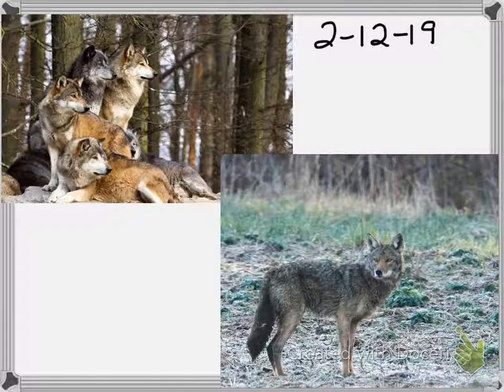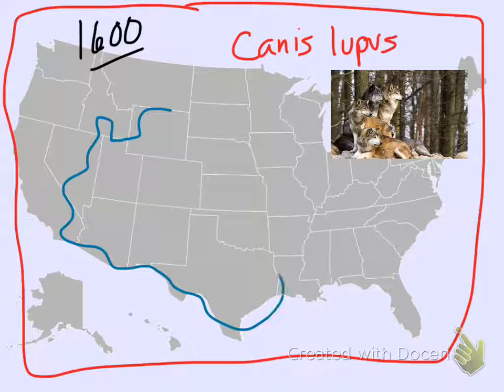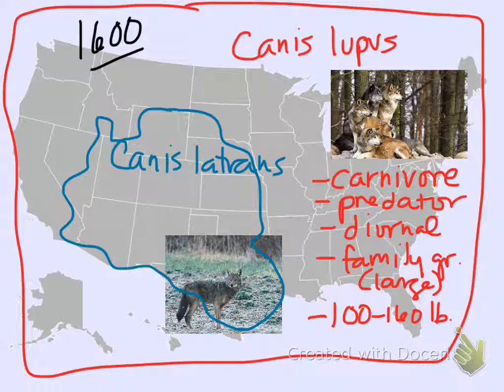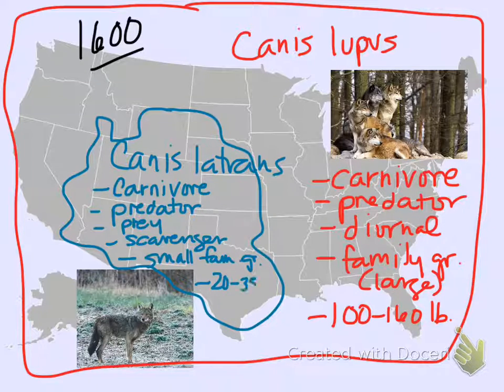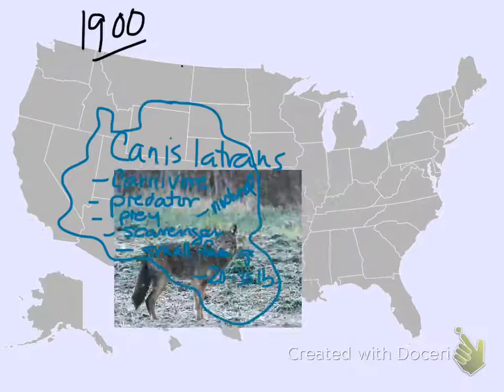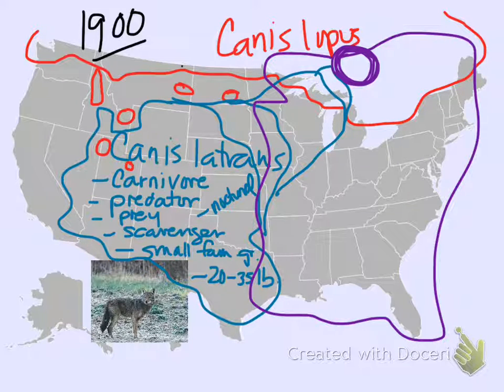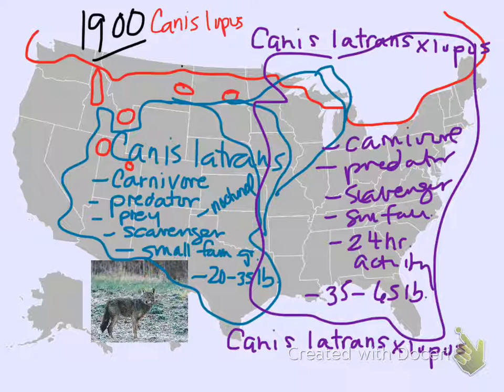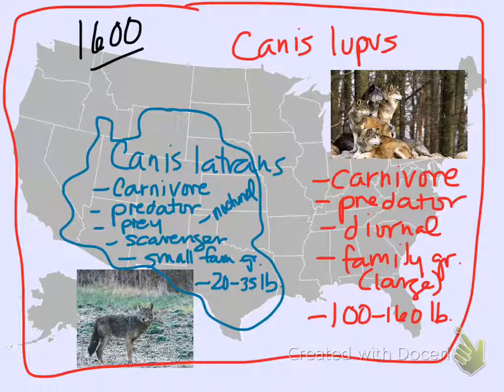bio 2-12 wolves & coyotes